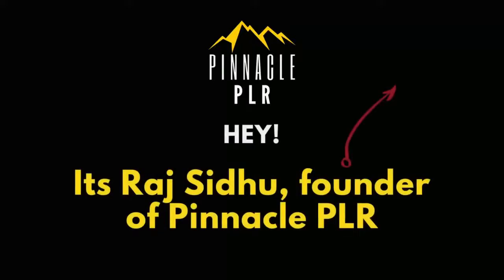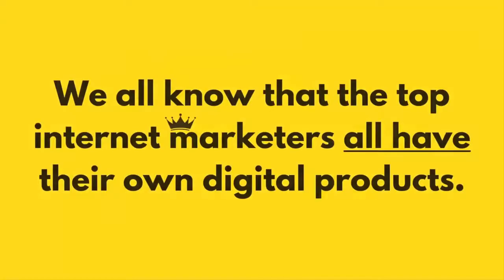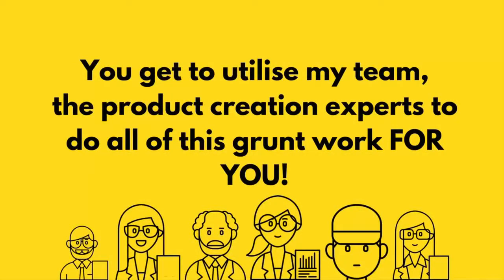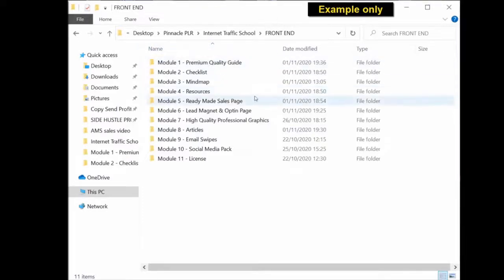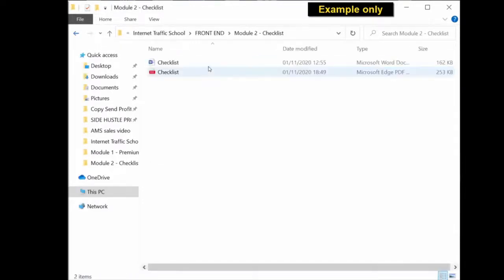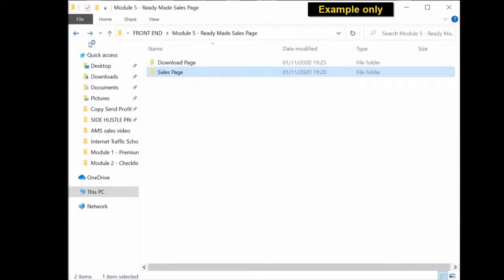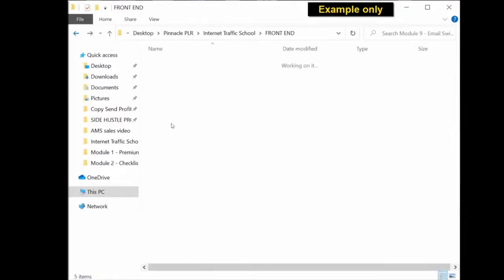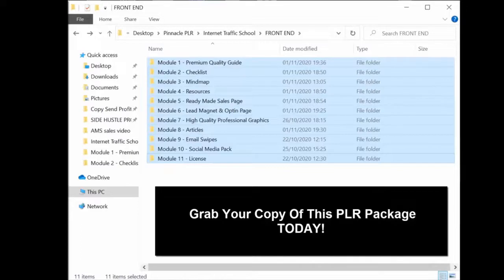Podcast Marketing School PLR Review | Podcast Marketing School PLR OTO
This Podcast Marketing School PLR Review product is called "Podcast Marketing School". It teaches people exactly how to start and grow a new podcast business.

The main guide covers everything step by step on exactly what you need to do, to build a successful Podcast business. It's an evergreen guide which is in a very popular and profitable niche.

This is a very premium high quality PLR package. You can literally have you own product online ready to sell as soon as today. Skip all the hard work and get this done for you package at a discounted rate.

Also if you have ever tried creating a product online you know there is a huge steep learning curve. You need to learn a bunch on new things and learn how to use a bunch of new software online.

The Podcast Marketing School PLR OTO thought of all this can become overwhelming and can stop you right in your tracks in creating your own product. You get overwhelmed, frustrated and even scared of creating a product.

When you get a product from Pinnacle PLR you will receive the highest quality private labels product on the market. We strive to give you our "Pinnacle" touch where we go above and beyond in quality and service to all of our customers.

You have full PLR rights which means you can edit, re-brand and add your name as the author to this product. You can sell this product online today and keep 100% of all the profits you make.